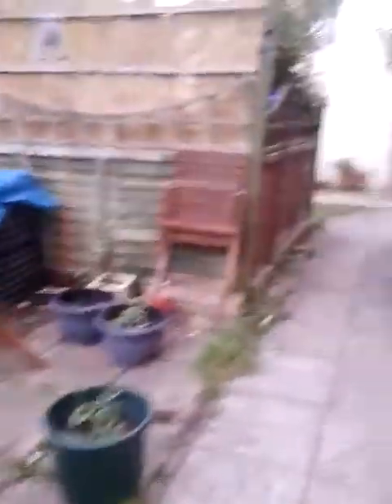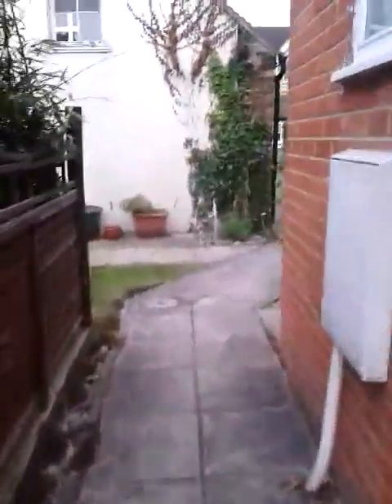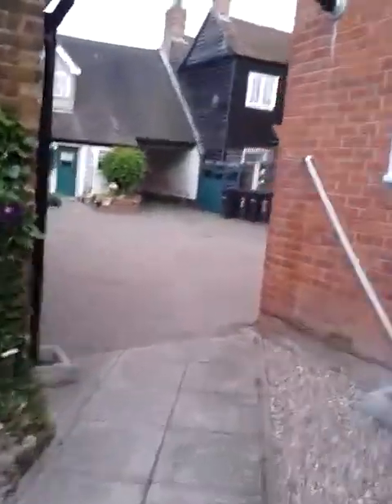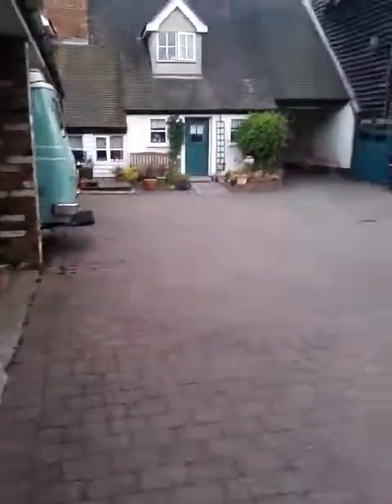HOUSE AND COURTYARD TOUR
Go sub to aaypacks